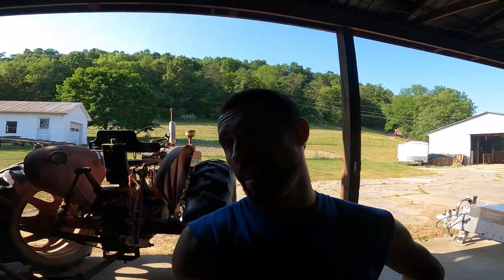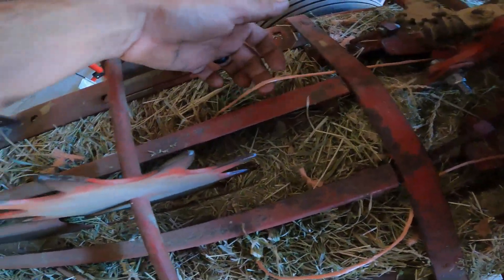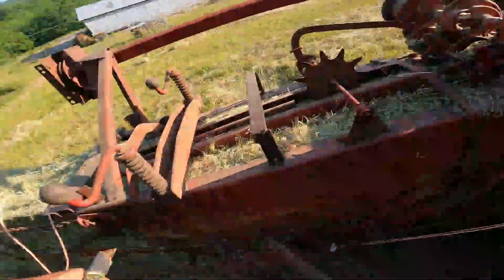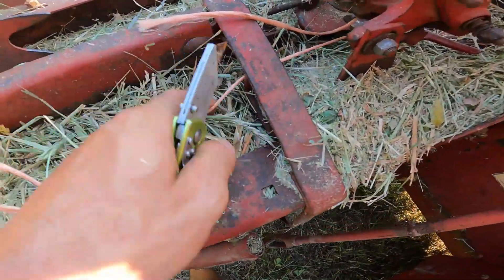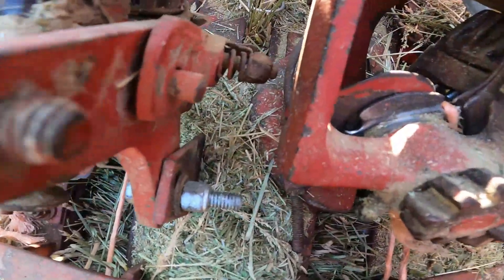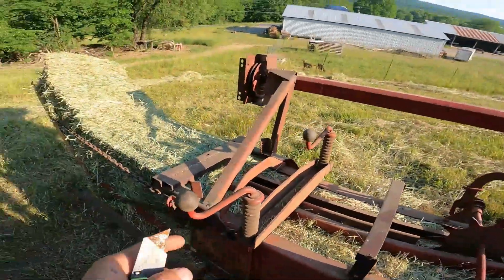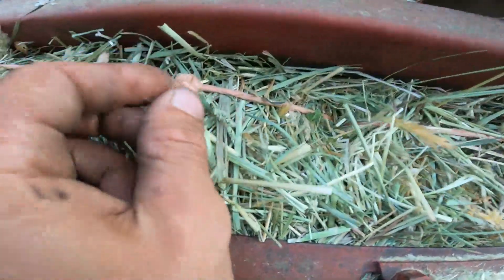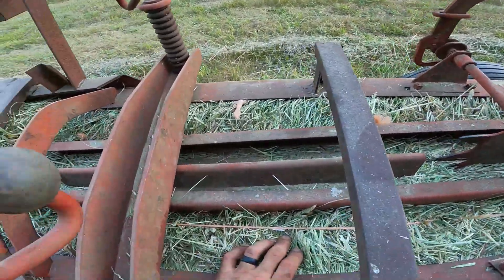Attempting to Bale Hay with New Holland 269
In todays episode of bailing i tried to bale a large field but the baler had other ideas about that!